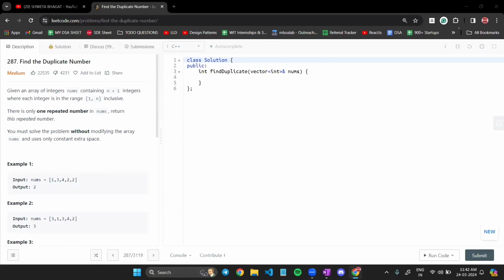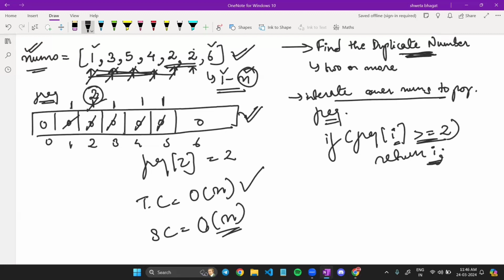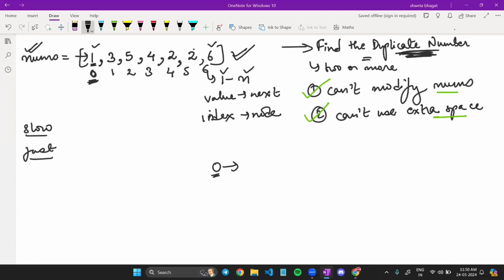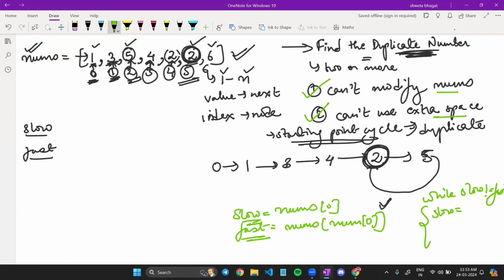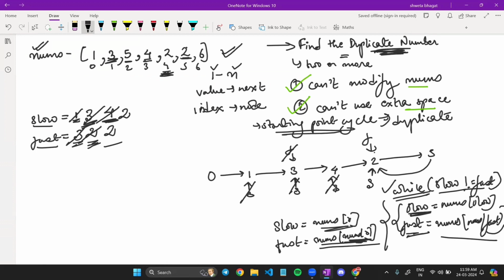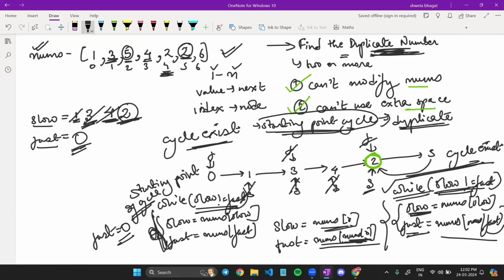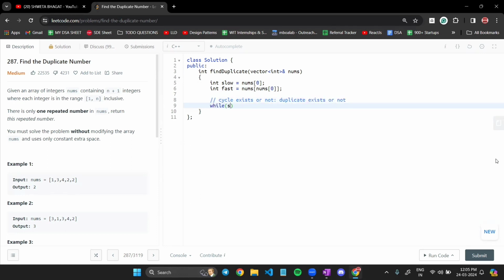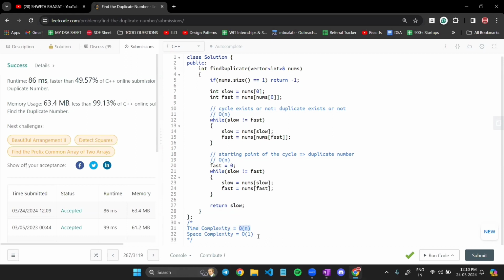Daily LeetCode Challenge: 287. Find the Duplicate Number | C++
In this video, I have explained the approach to solve the Daily LeetCode Challenge of 24 March 2024, i.e. Find the Duplicate Number(LeetCode: 287).

Timestamps:
00:00 - Problem Overview
00:43 - Approach1 & why can't we use it
03:10 - Approach2 & why can't we use it
04:40 - Approach3 & Dry Run
16:19 - Code Implementation
18:50 - Complexity Analysis